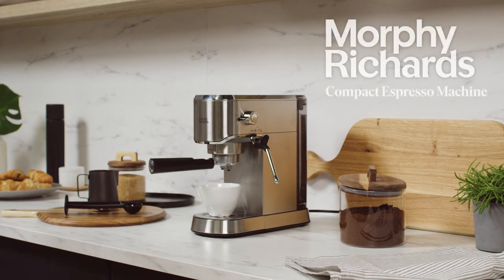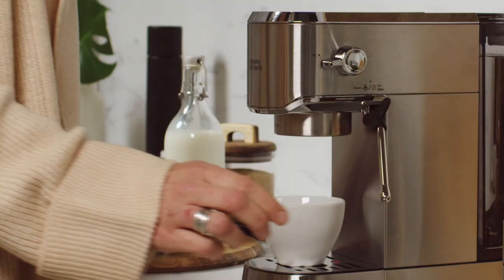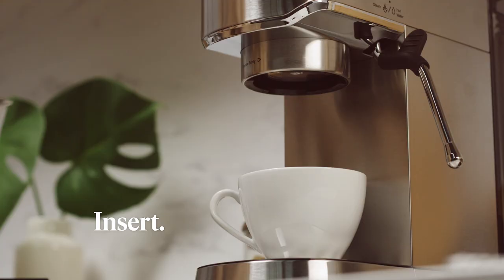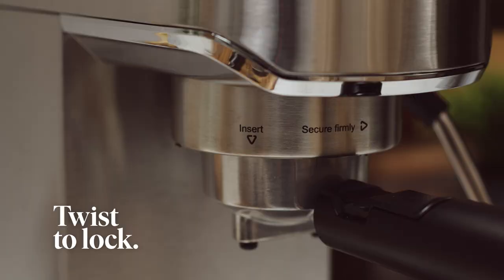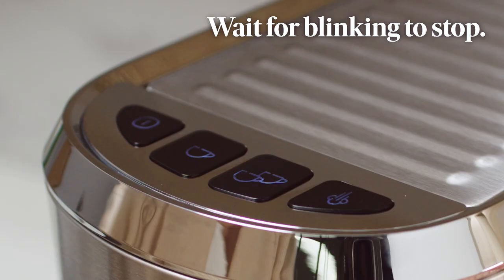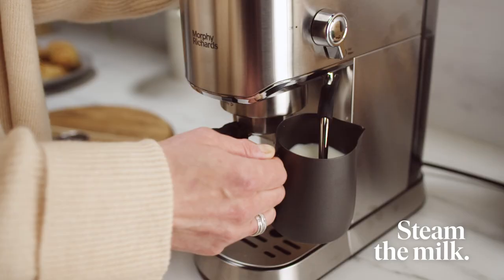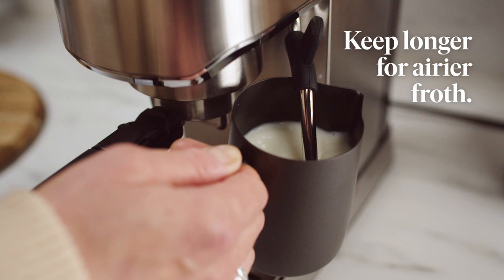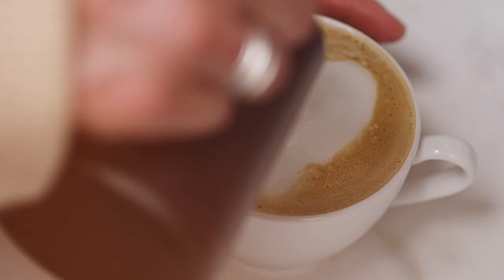How to use the Morphy Richards Espresso Compact coffee machine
Learn with this step by step guide how to use the machine and the steam wand and how to clean it, avoiding common mistakes.